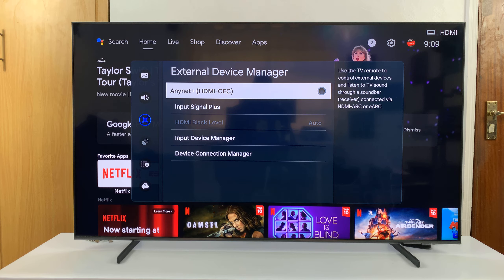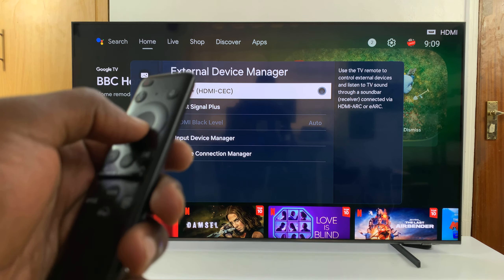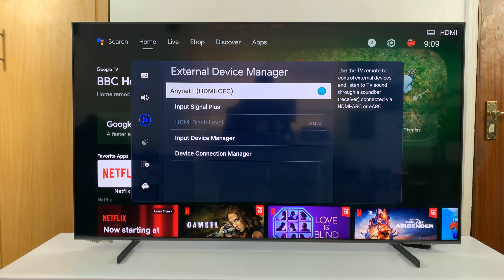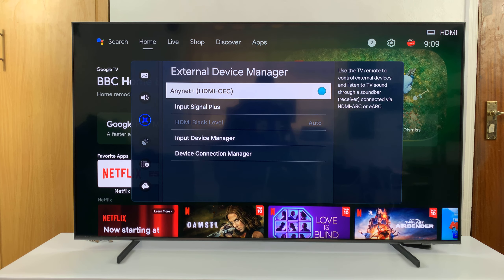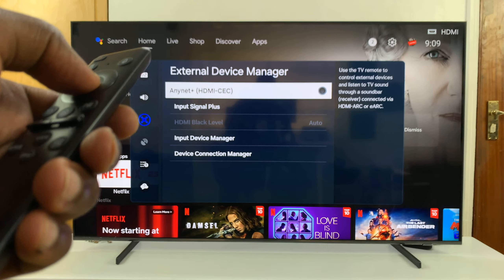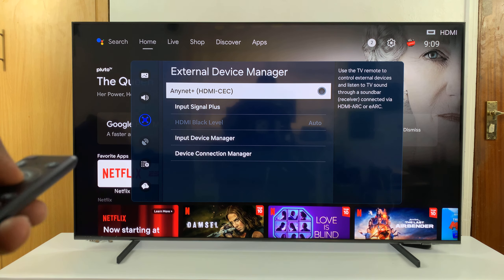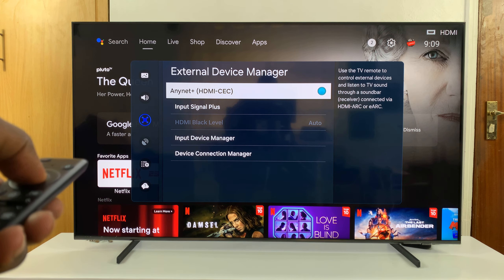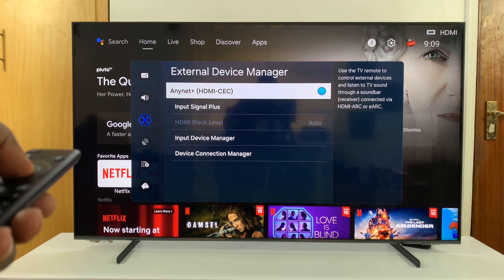How To Enable & Disable HDMI ARC / eARC On Samsung Smart TV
Learn How To Enable & Disable HDMI ARC / eARC On Samsung Smart TV.

In this comprehensive guide, learn how to effortlessly enable and disable HDMI ARC (Audio Return Channel) and eARC (Enhanced Audio Return Channel) on your Samsung Smart TV.

Whether you're connecting your TV to a soundbar, AV receiver, or other compatible audio devices, understanding how to leverage ARC/eARC ensures optimal audio performance and seamless connectivity.

1. Open the Settings menu. Then select All Settings. From here, choose Connection. Next, select External Device Manager.

2. You should see Anynet+ (HDMI-CEC). This allows you to enable or disable the ARC, eARC function. Use your remote to turn it on or off.

Samsung Smart TV

Cell Phone Tripod Adapter